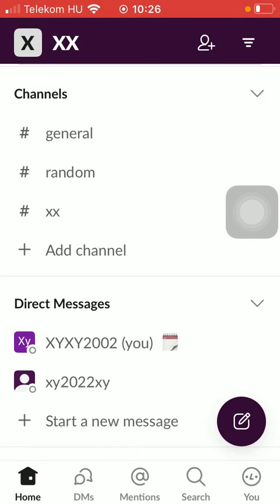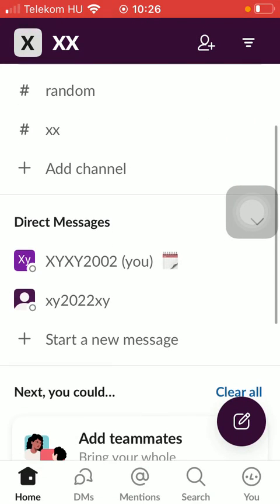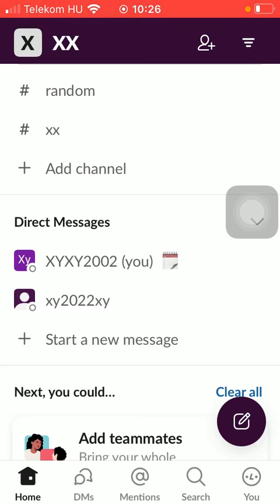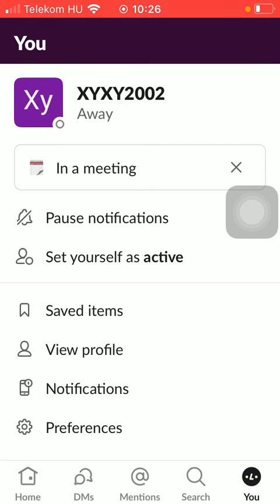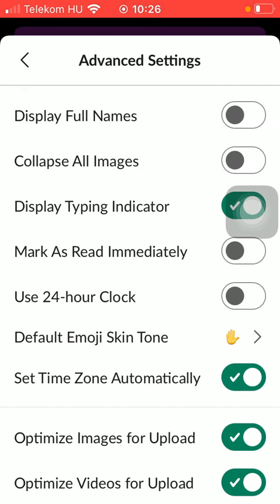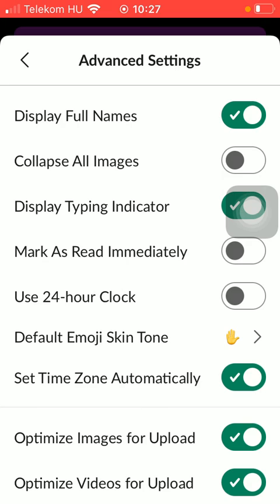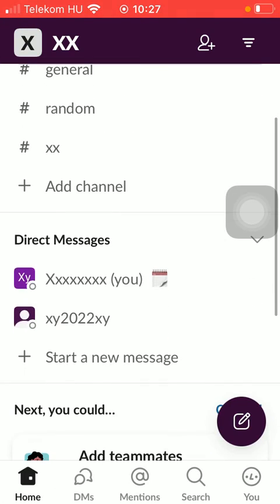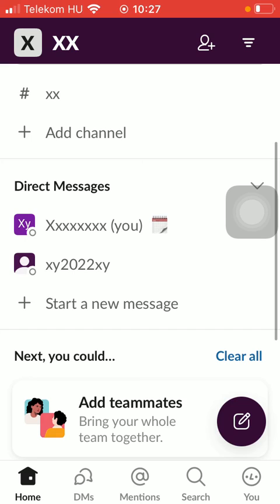How to display full names on Slack?